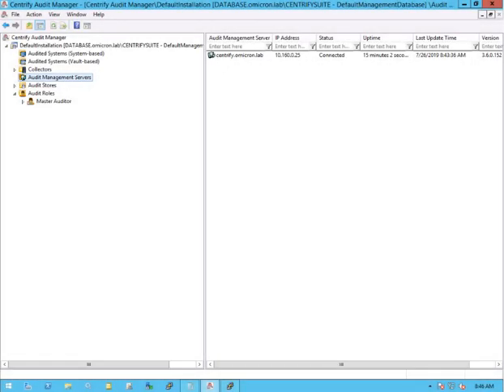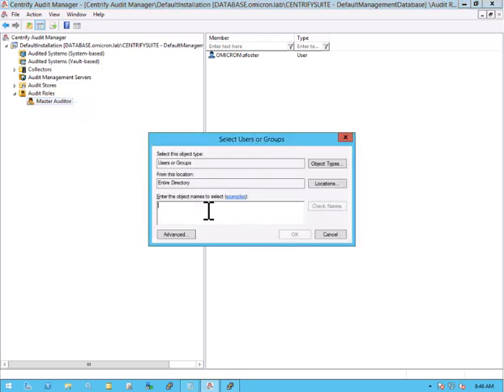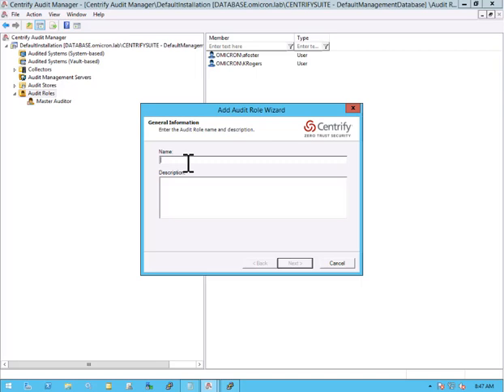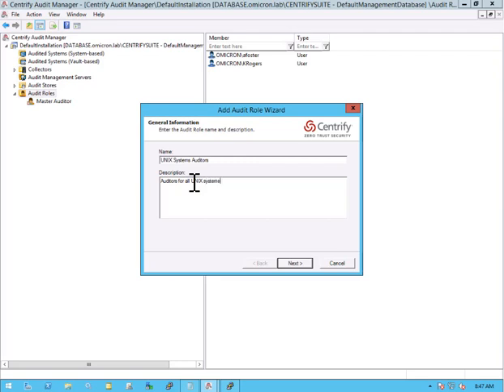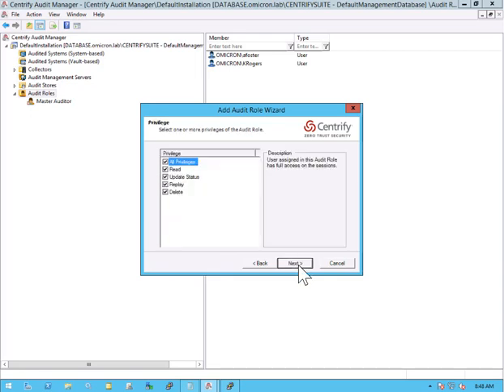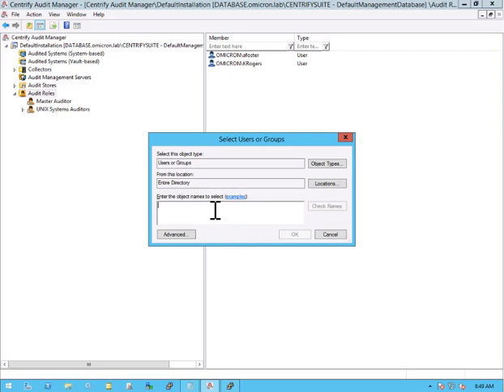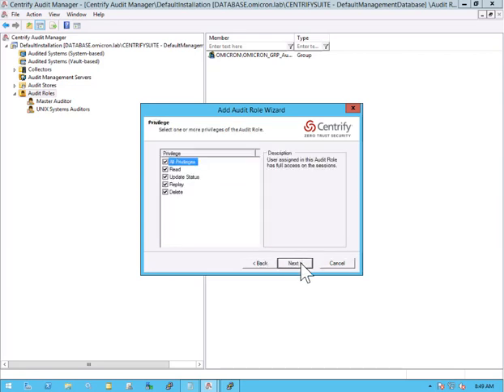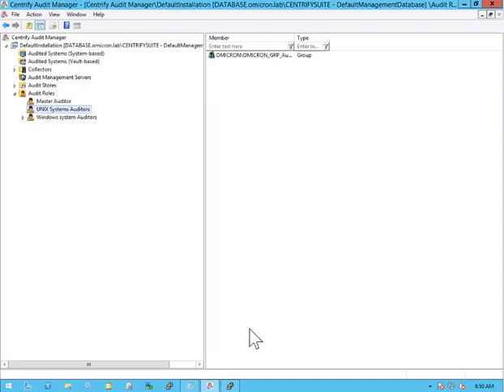Configuring Audit Roles